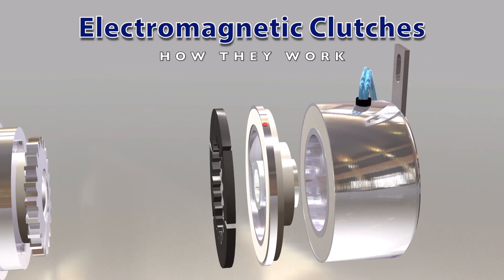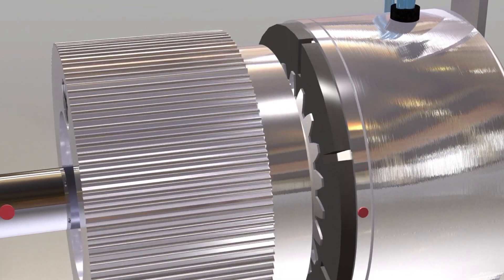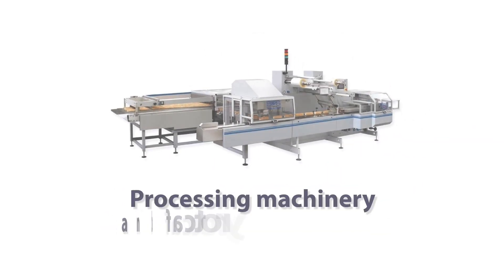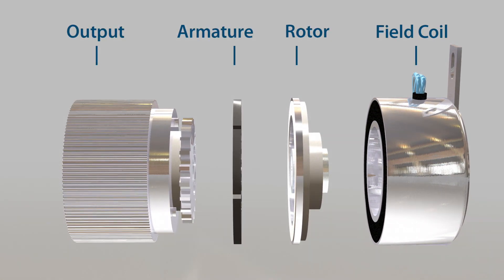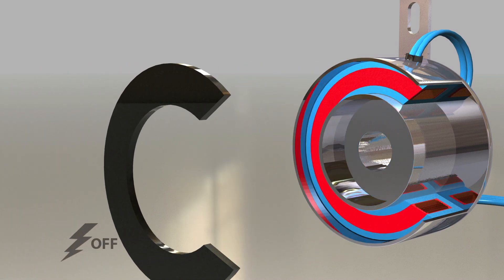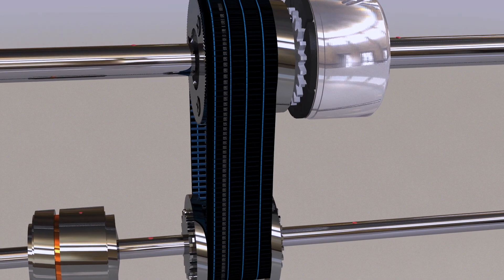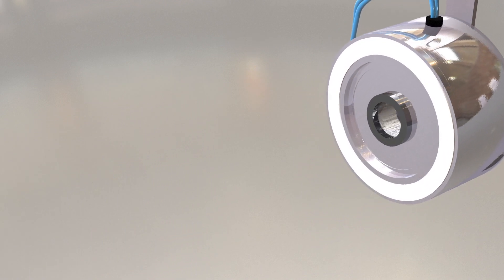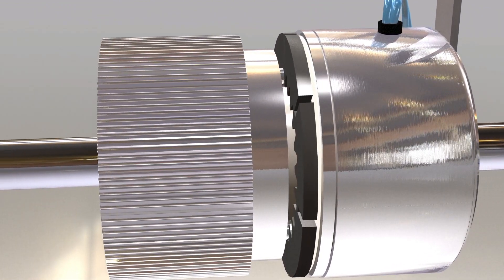New vivid animation on how Electromagnetic Clutches work